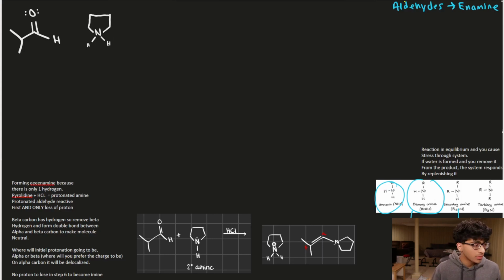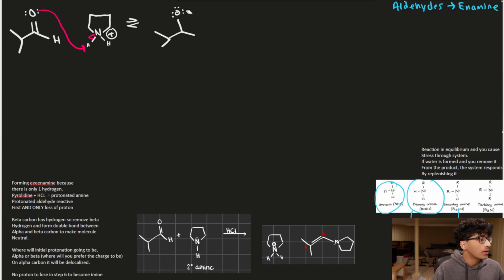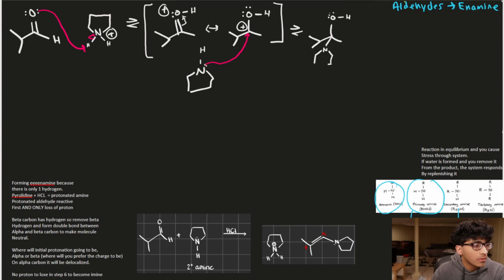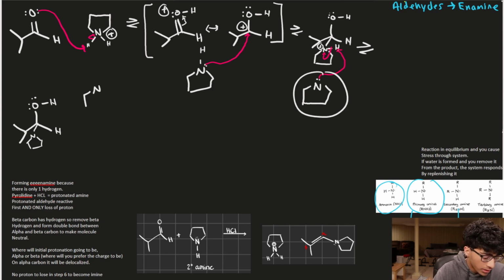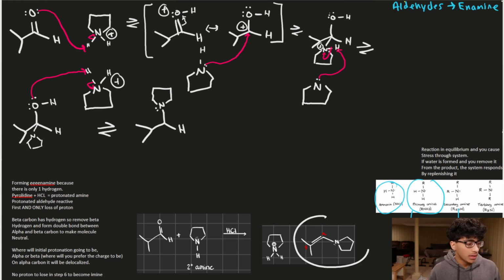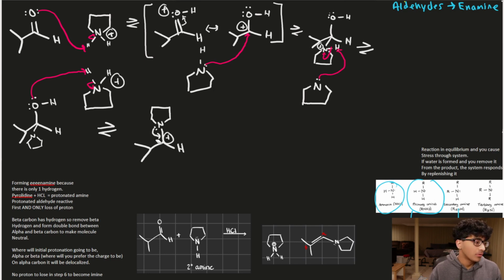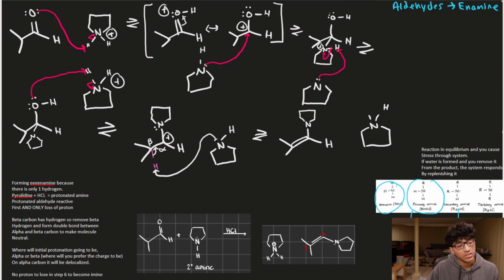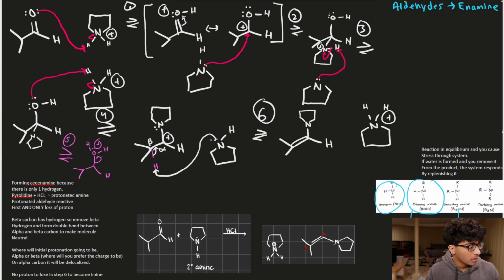Conversion of Aldehyde into Enamines